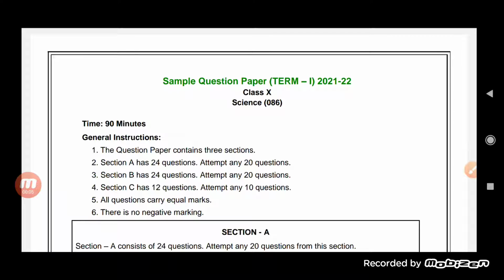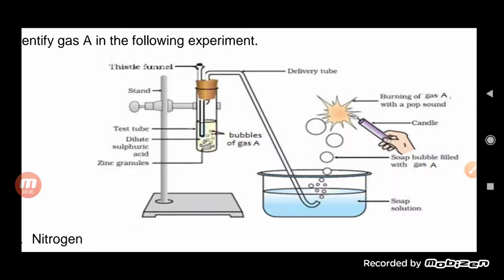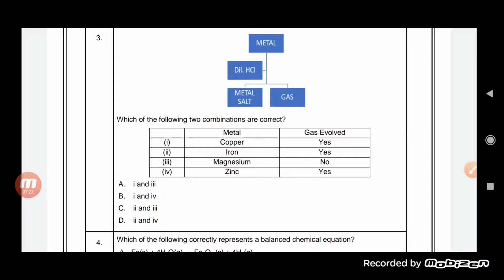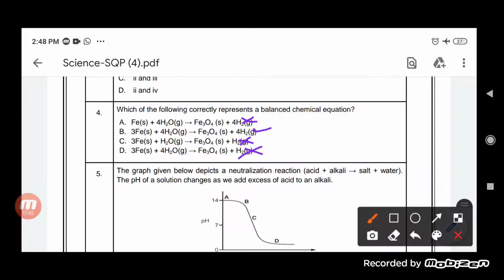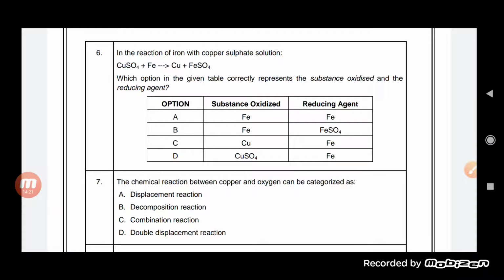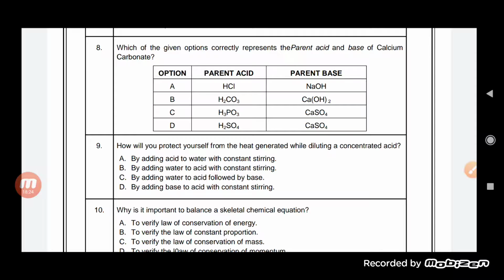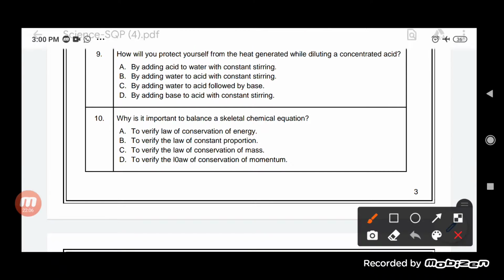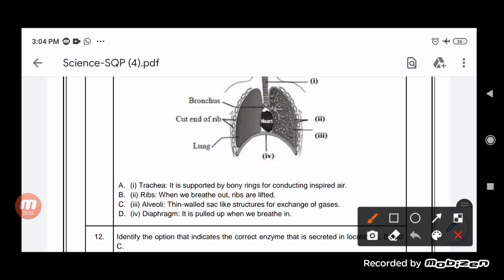Class X Science 21-10-2021 by Ms Mridulata upadhyay Chemical reaction and equation